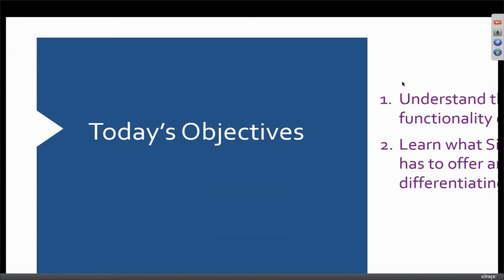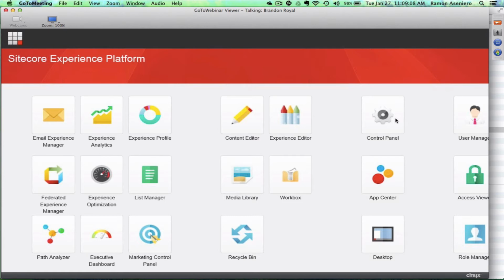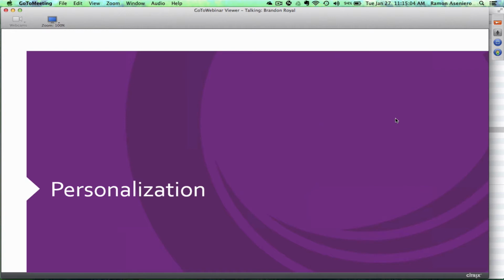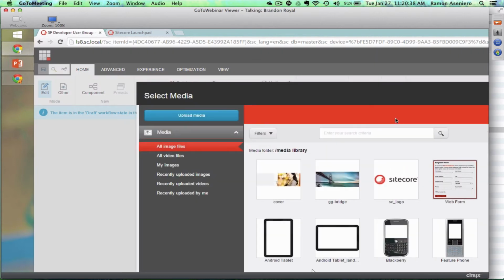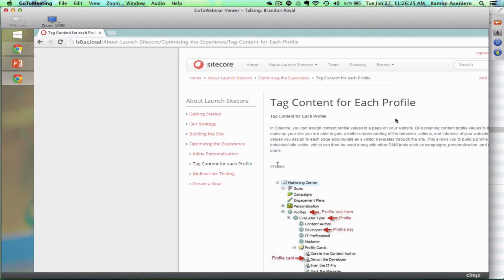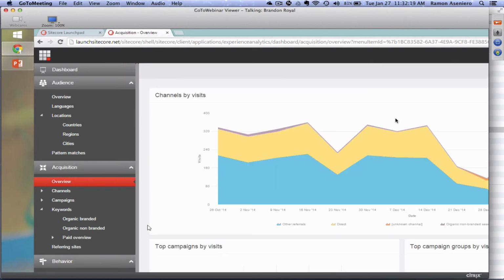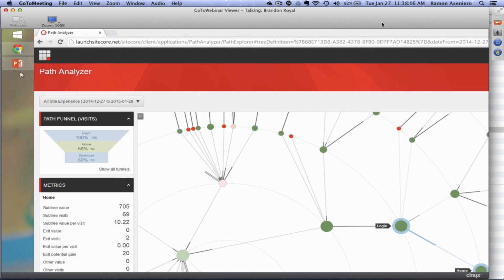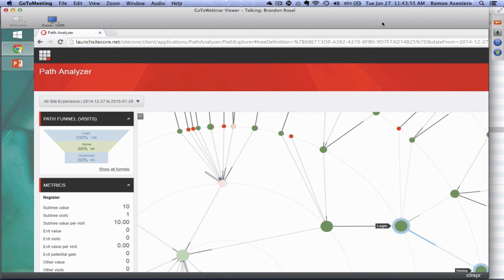Sitecore XP 8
Sitecore XP 8.0 Overview